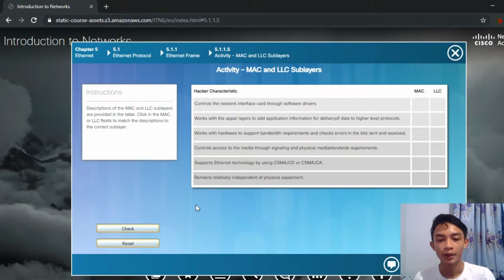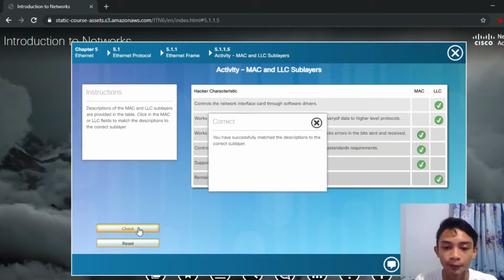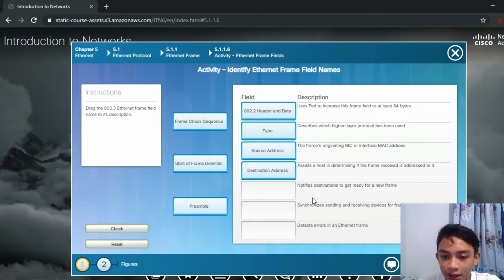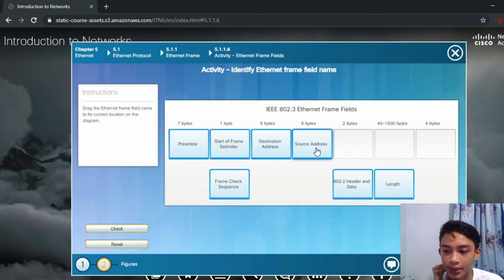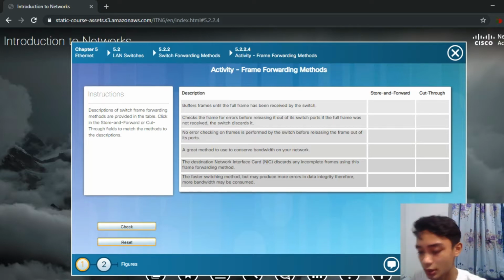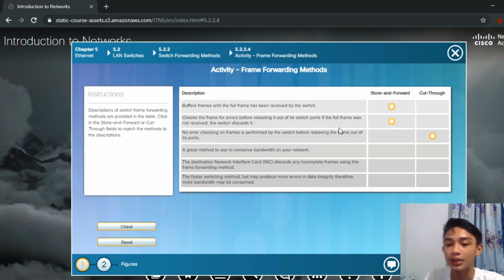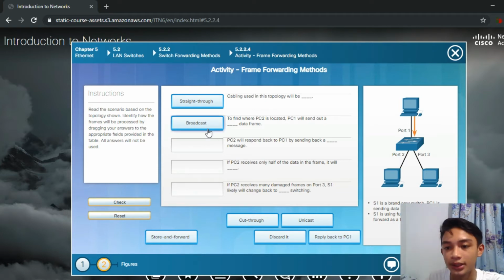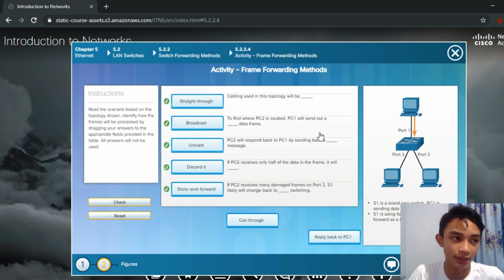Chapter 5 Activities | Paul Andrei Pisquesa| IT-2103